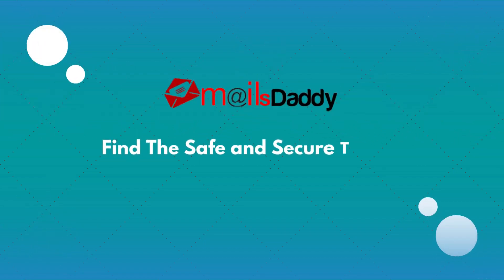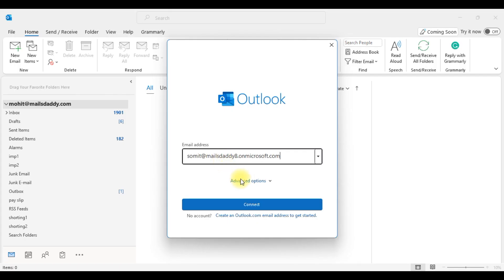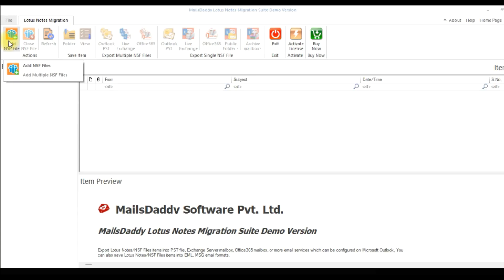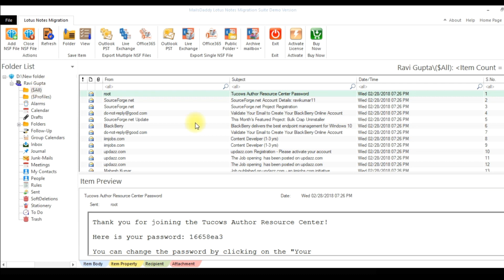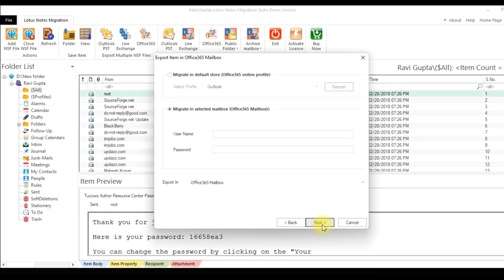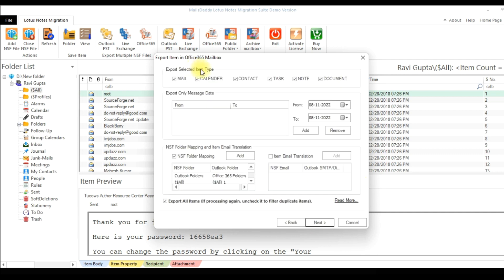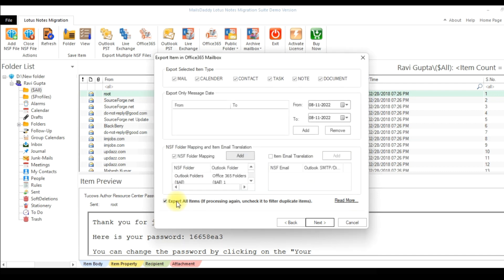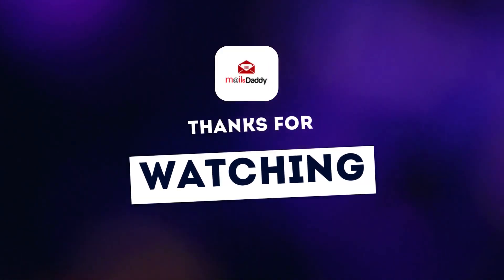Migrate Lotus Notes to Outlook PST, Office 365 & Exchange on-Premise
Are you looking for a professional solution to import Lotus Notes into Office 365? Use MailsDaddy Lotus Notes Migration Suite Tool that can easily migrate Lotus Notes database into Office 365 and Lice Exchange Server. Another more, users can also convert Lotus Notes NSF file into Outlook PST file format with complete data security.

Important Note: Before using this software user have to configure office 365 admin accounts in Outlook. For This…

1: Open your Outlook. click on File tab and again click on Add Account.
2: Now provide your Office 365 account ID. Select the Advanced Option.
3: Enable let me setup my account manually and click on the Connect button.
4: Now choose Office 365. Provide your O365 account Password and click on Sign in button.
5: After that confirm App Authentication. Click on Next and Done it.

1: Click on Add NSF File to import NSF files into the software.
2: After adding NSF file into the application, you can view your entire emails database in the preview section.
3: To migrate a single NSF file, click on Office 365 icon in Export Single NSF file section.
4: Put your Office 365 User ID and password. Select the required mailbox and click on Next button.
5: You can use Export Selected Items type to upload the EML, Contact, Calendar, Tasks, Notes, or Documents into Exchange 365 account.
6: Use Export Only Messages Date to shift the NSF data between two given selected dates.
7: Use NSF Folder Mappin and Item Email Translation to transfer all NSF file data into the given folder name so that users can easily find their data email items in Exchange Online account.
8: To filter the duplicate items from exported database uncheck the Export all Items option otherwise select it and click on Next.
9: Now the Lotus Notes to Office 365 Migration process will be started. After successfully migrate complete data the software shows you, how many email items are exported. You can also save this report on your local system.